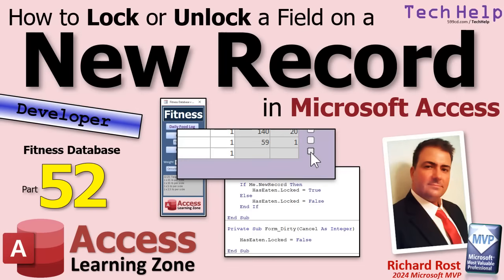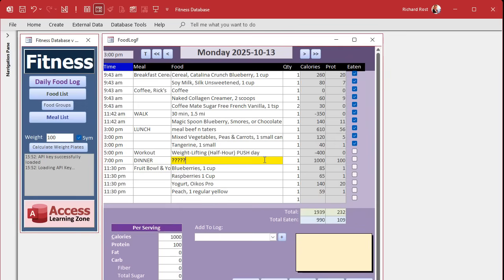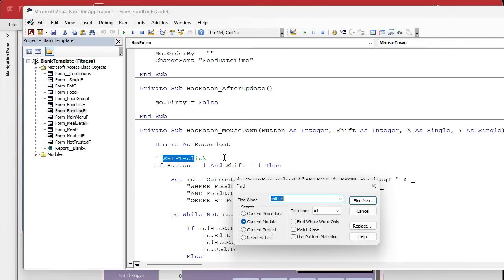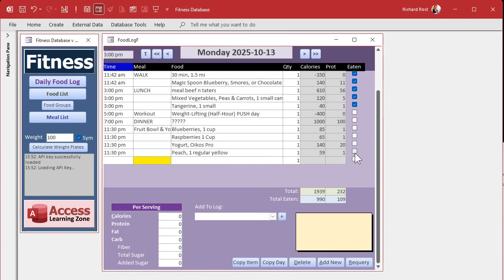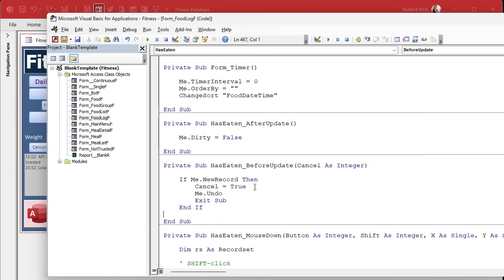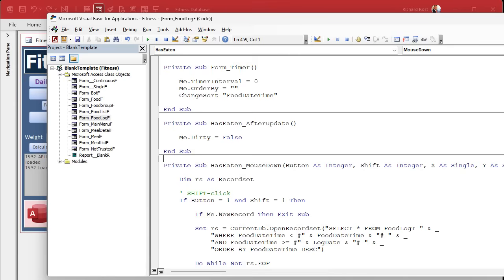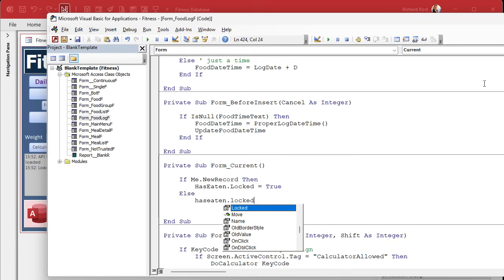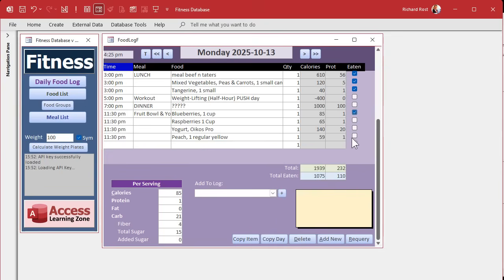How to Lock or Unlock a Field on a New Record in Microsoft Access - Fitness #52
In this Microsoft Access tutorial, I will show you how to lock or unlock a checkbox field in a continuous form to prevent users from editing the field in a new blank record. We will learn how to use the Form Current and Dirty events to control when the field is accessible, discuss issues with event timing, and address problems that occur when users use Shift-click or try to interact with checkboxes on new records. This is part 52.